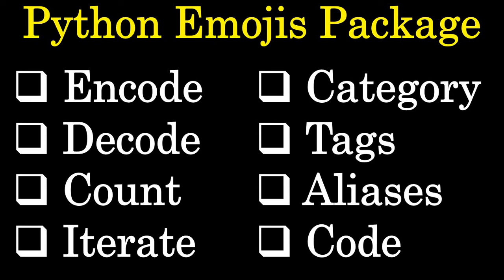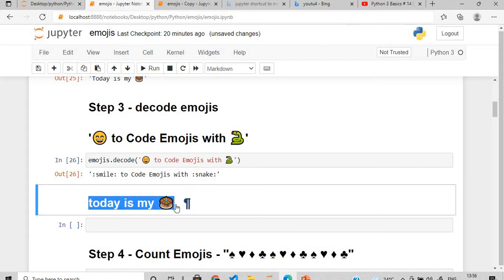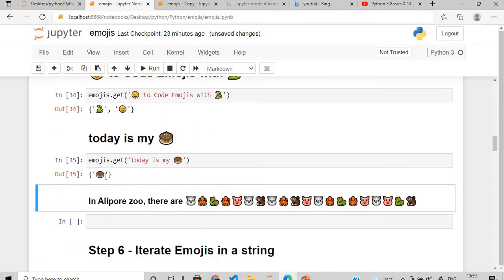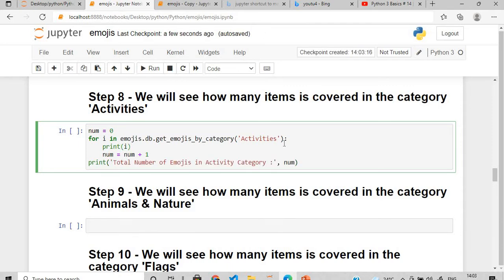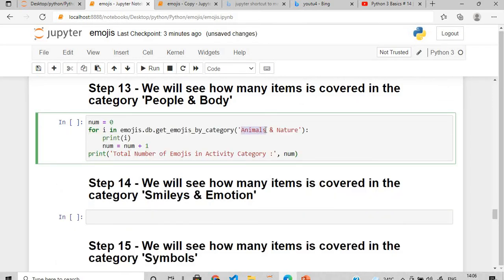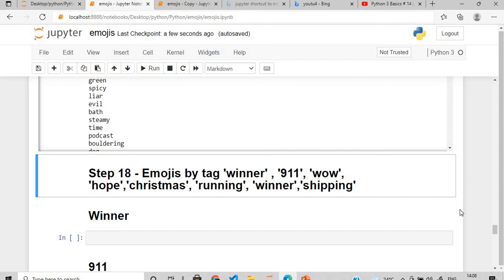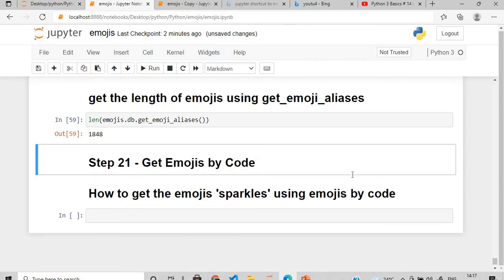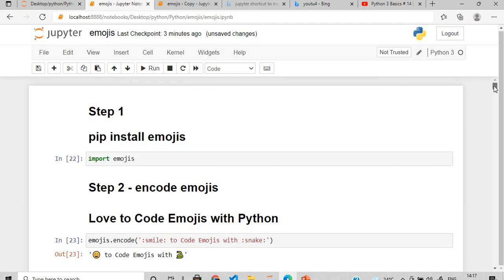How to create Python Emojis using Emojis Package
1. Encode
2. Decode
3. Count
4. Iterate
5. Category
6. Tags
7. Aliases
8. Code